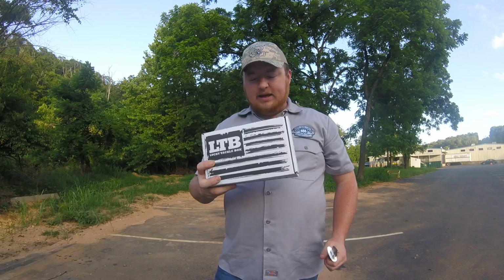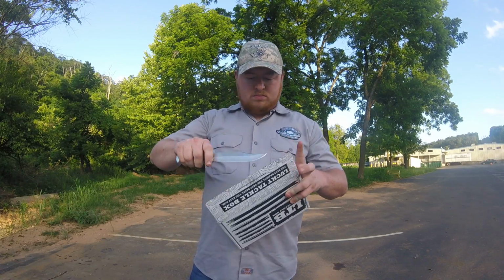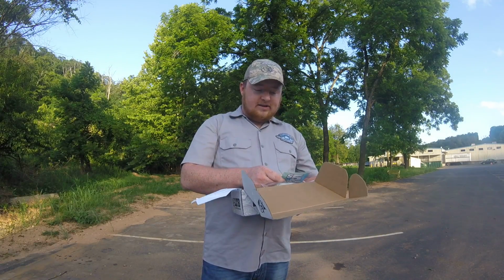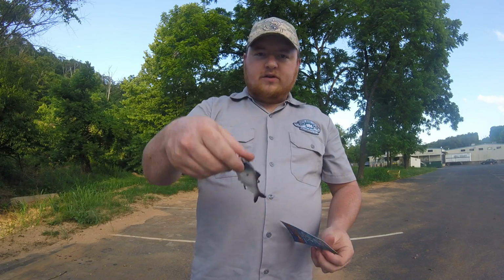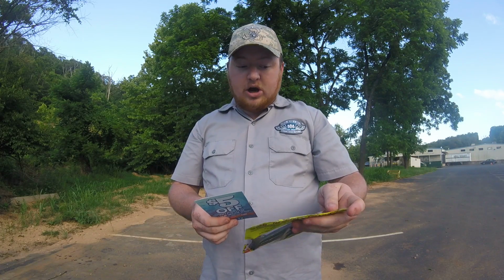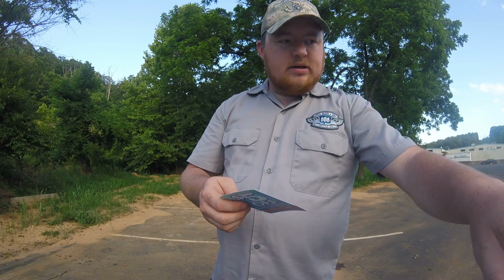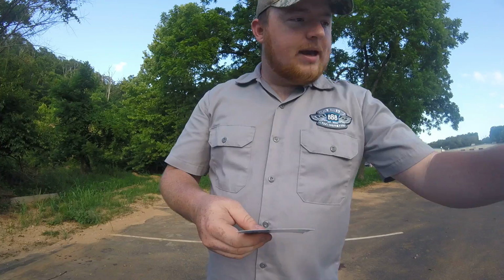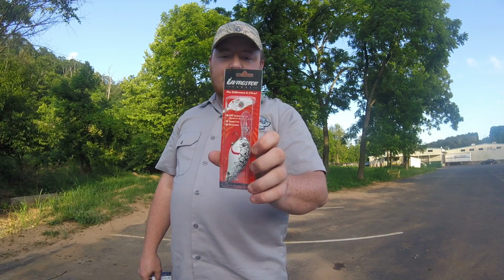JUNE 2017 LUCKY TACKLE BOX UNBOXING.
49.73 worth of lures in a 25.00 box? Unveiling this box has me even more excited to get out on the water!